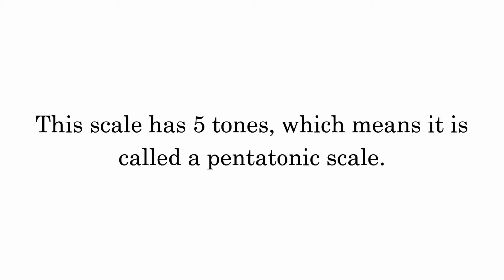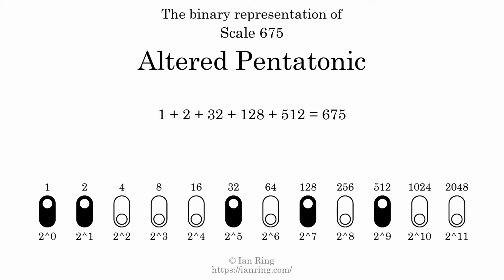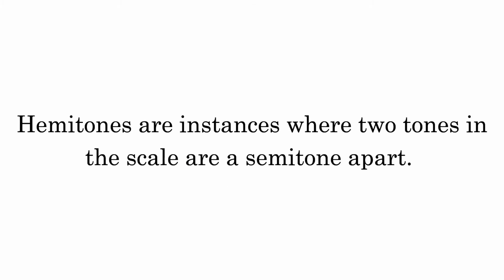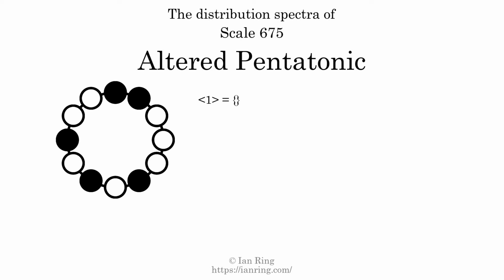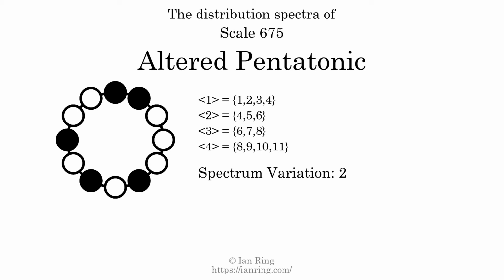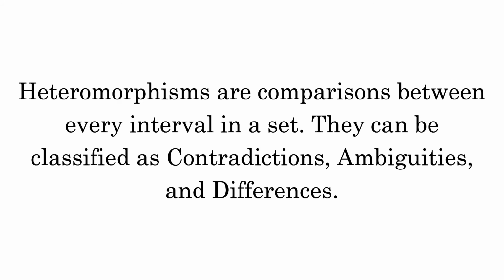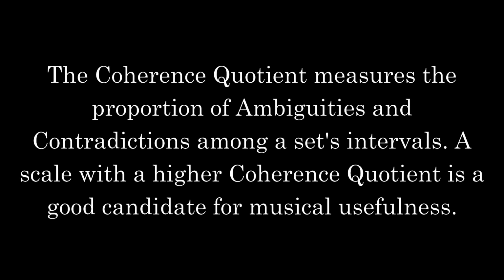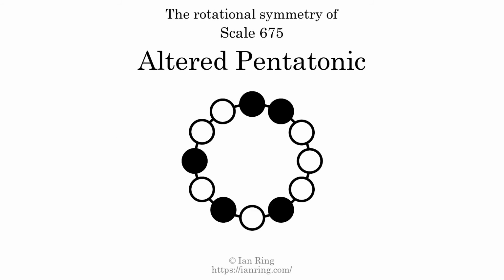Scale 675: Altered Pentatonic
More than you will ever need to know about Scale 675, a pentatonic scale also known as "Altered Pentatonic". Part of an enormous series of scale analysis videos by The Exciting Universe Of Music Theory.